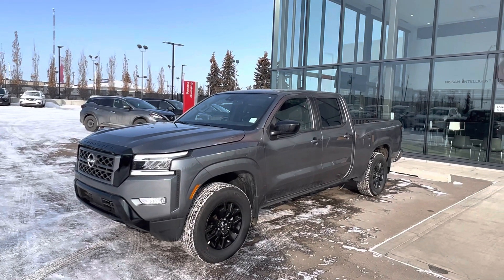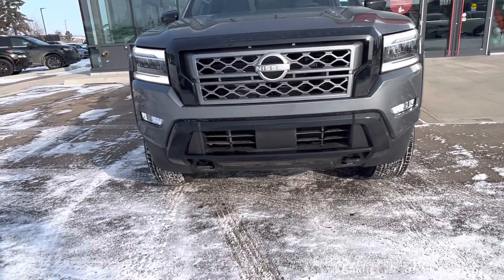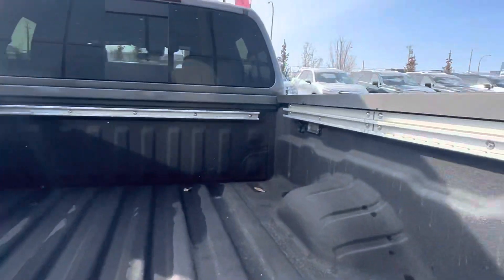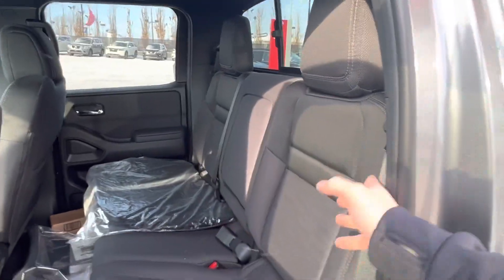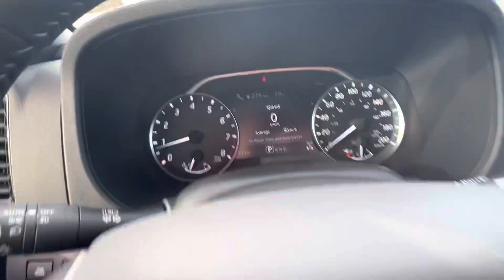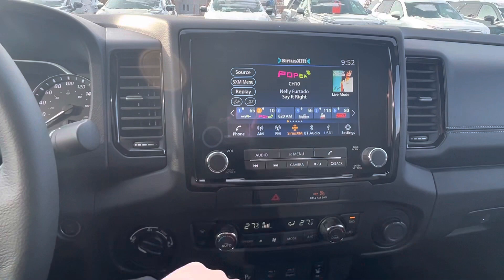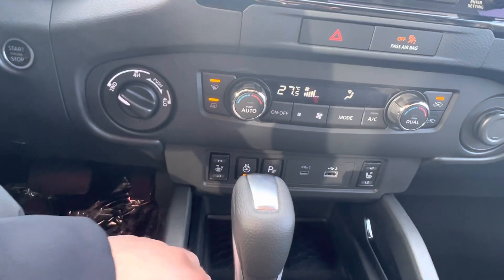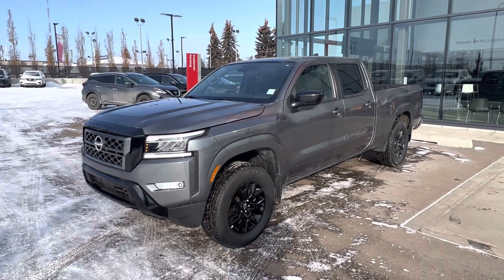Cal’s Nissan Frontier SV midnight